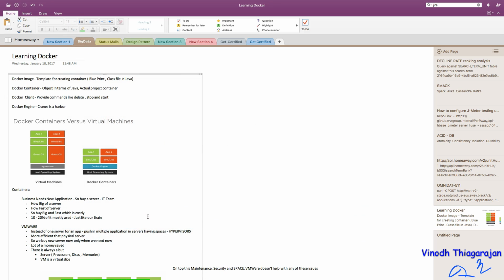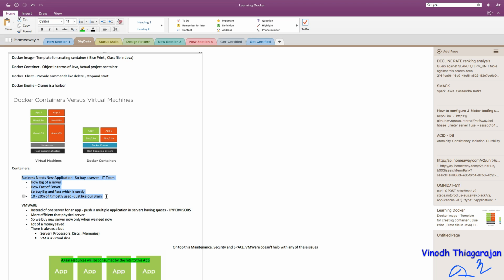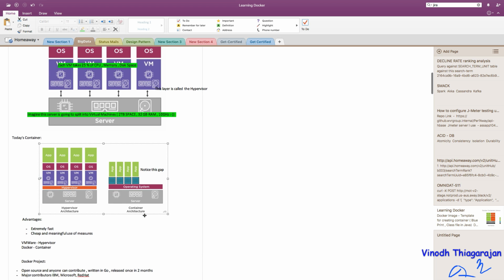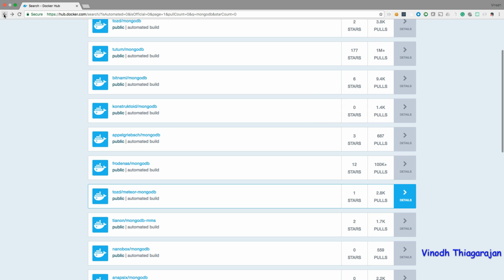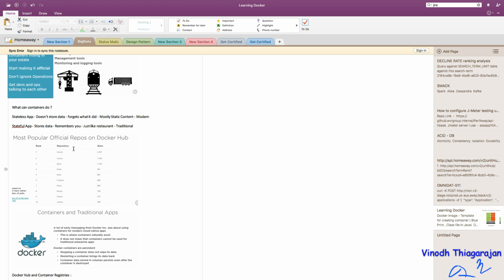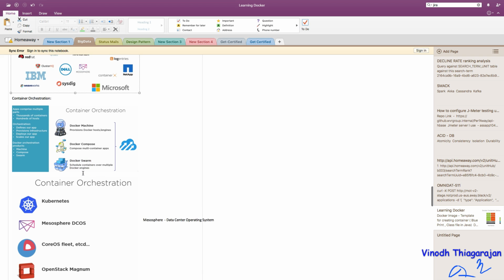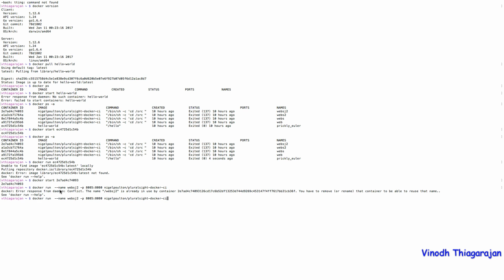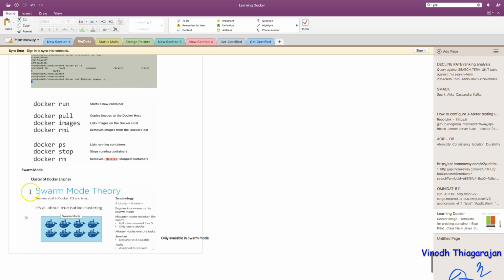Docker Getting Started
A presentation based on Material from Nigel Poulton.